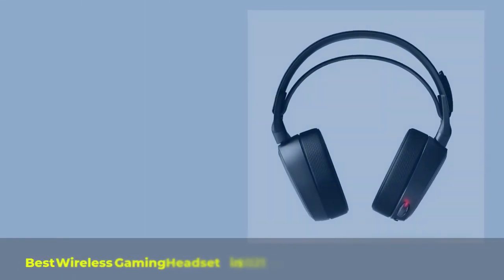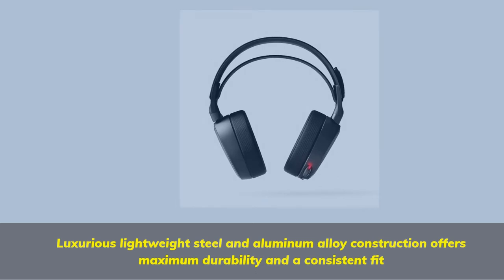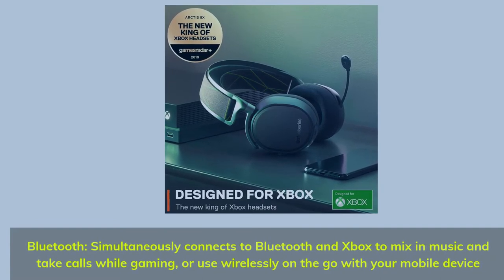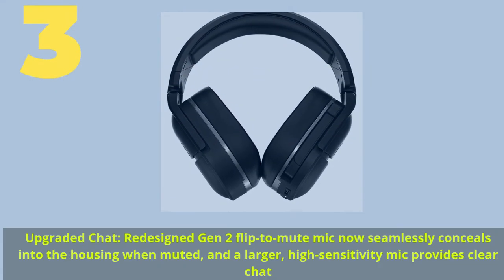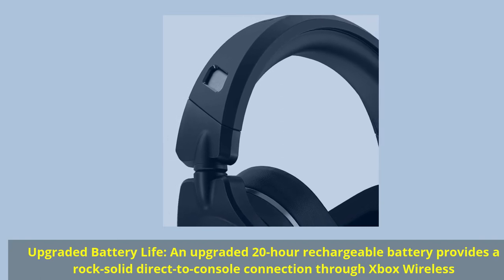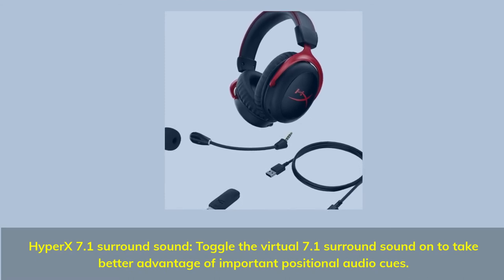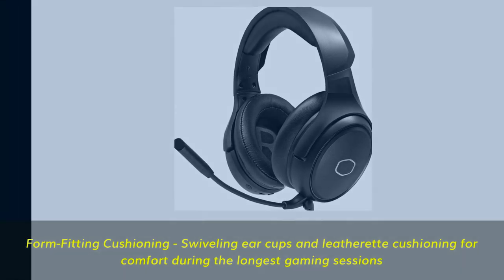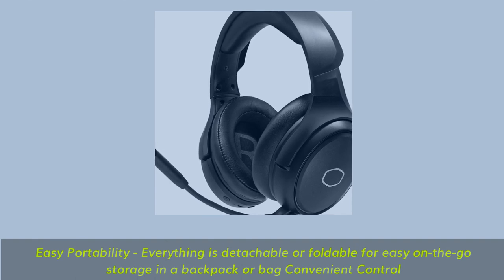Best Wireless Gaming Headset in 2021 For PC, Playstation & Xbox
► Links to the best wireless gaming headsets we listed in this video:

► 5. Cooler Master MH670
► 4. HyperX Cloud II Wireless
► 3. Turtle Beach Stealth 700 Gen 2
► 2. SteelSeries Arctis 9X
► 1. SteelSeries Arctis Pro